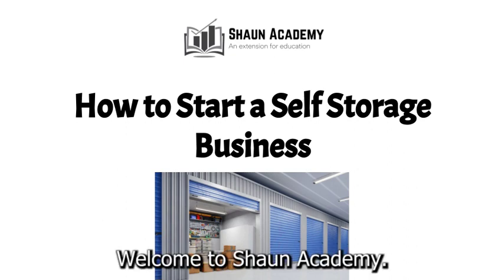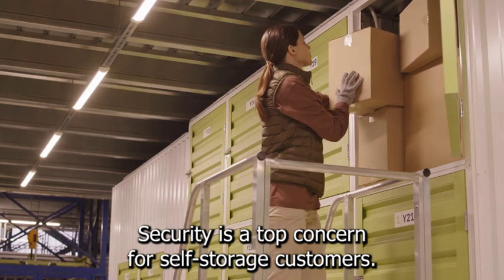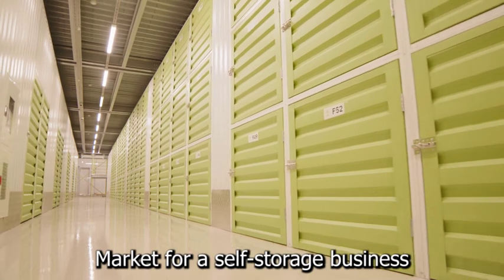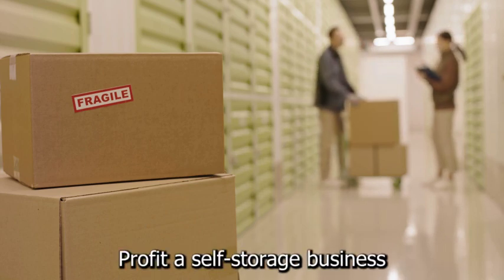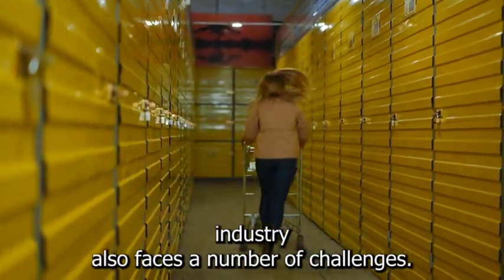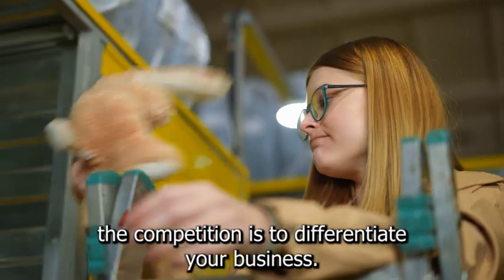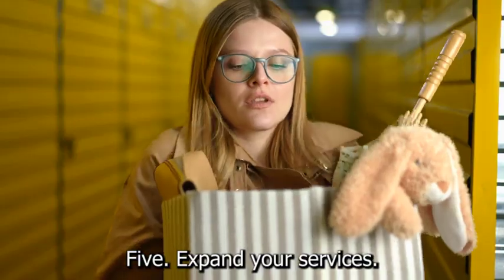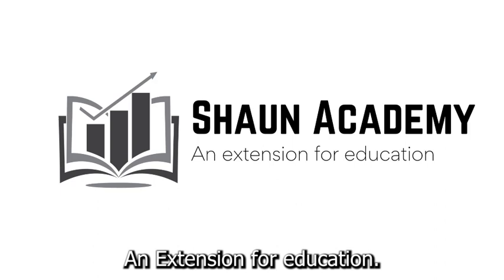How to Start a Self Storage Business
In this video, you will learn how to start a self storage business.

People looking for convenient, secure places to store their belongings have made self storage businesses increasingly popular in recent years. If you want to start a self storage business, there are several things you should think about before getting started.